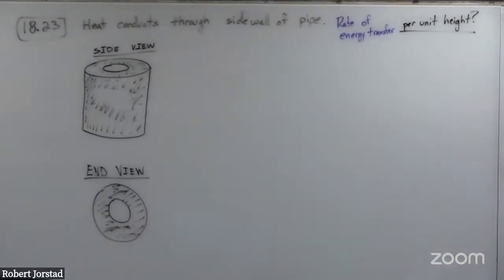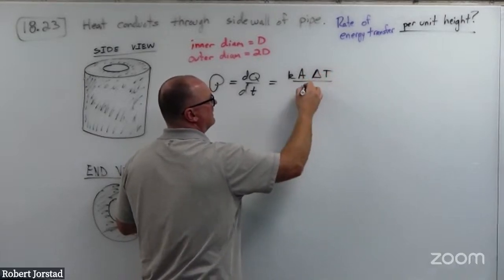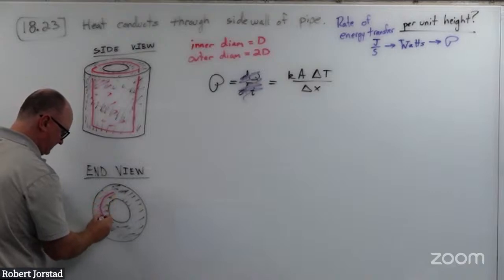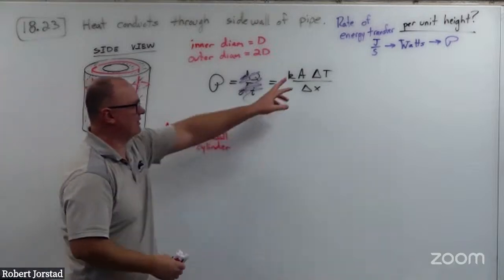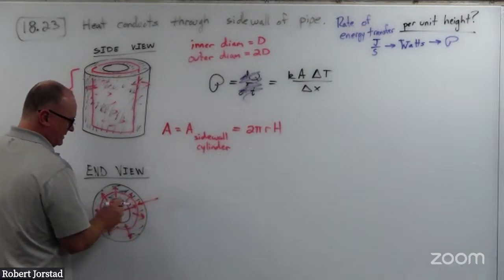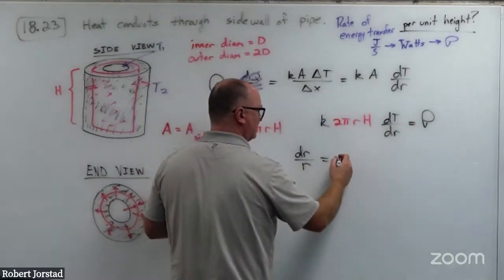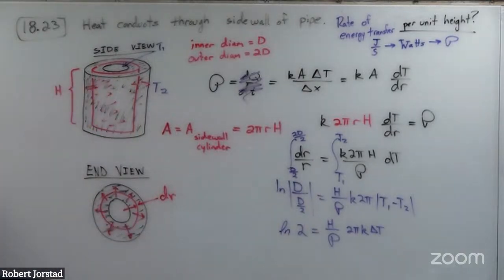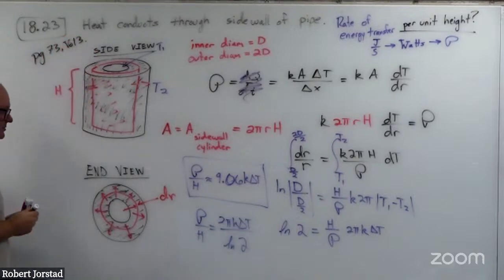18.23 - Energy transfer rate (power loss) per unit length through sidewall of cylindrical pipe